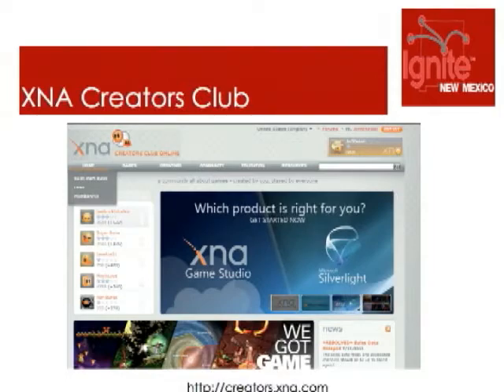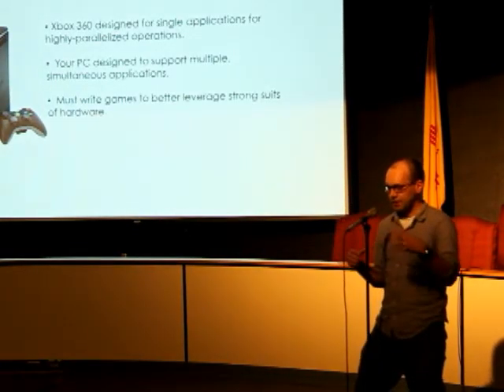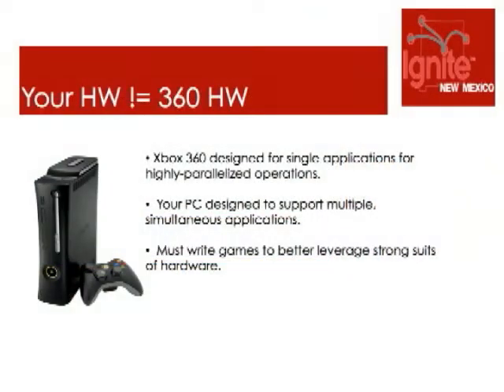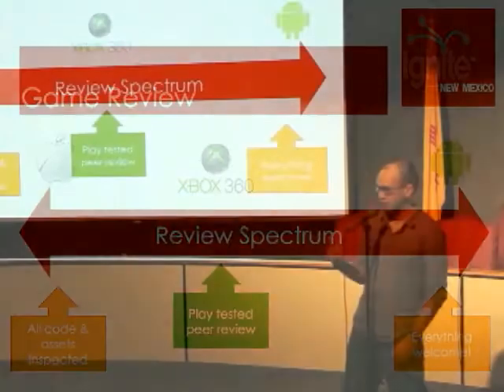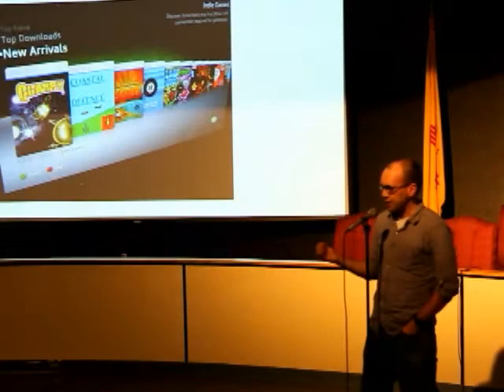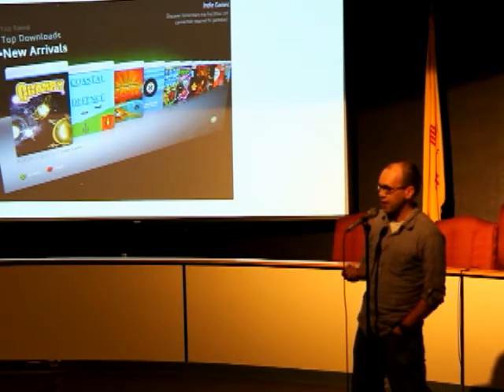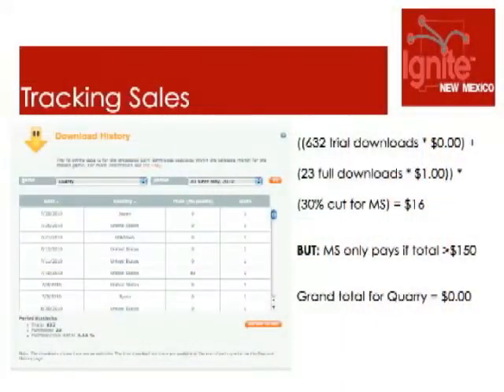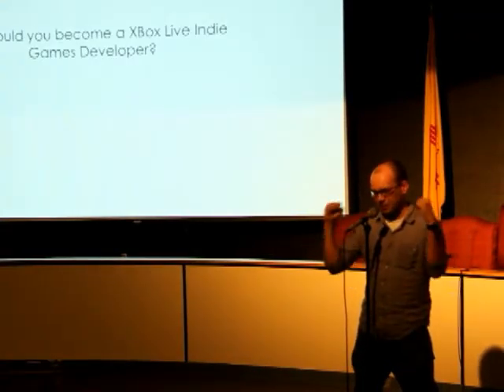How to Moonlight as a Microsoft XBox Live Indie Game Developer - by Jon Whetzel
How do you put your creative vision in the hands of avid gamers across the world?  It's a dream come true for Jon Whetzel, who would only give up indie video game design for being an astronaut or a race car driver.  Learn the tools of the trade from a veteran!

Presented at Ignite NM 7 in July 2010.